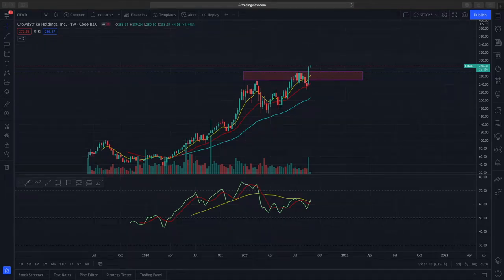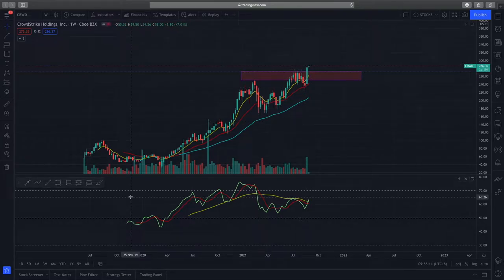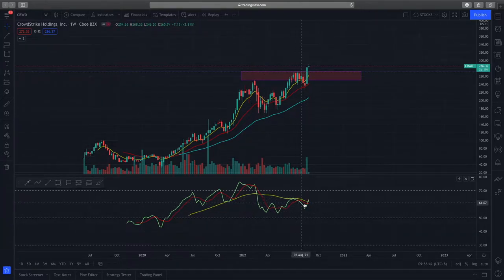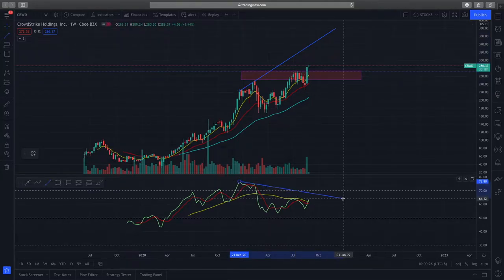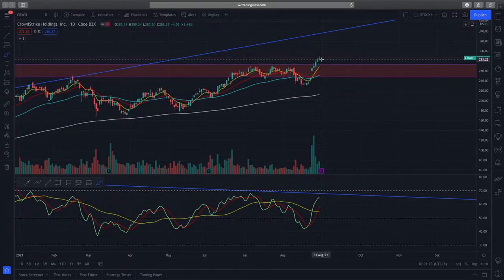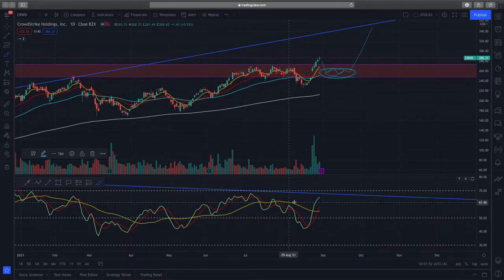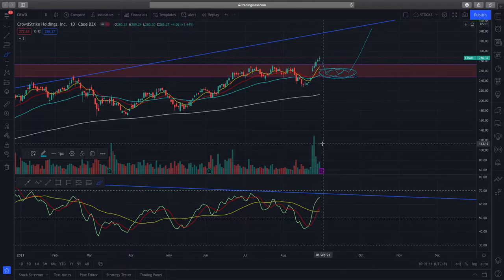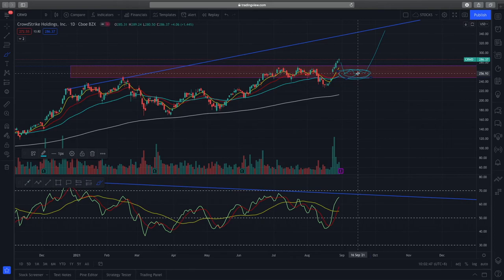Crowdstrike Stock - CRWD Technical Analaysis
Crowdstrike (CRWD) stock has been rising up and up. Breaking new highs seems like a norm for this stock. Through this technical analysis we see where prices might further head towards!